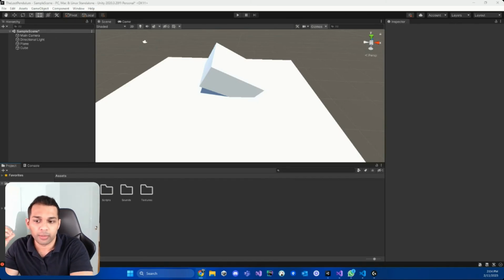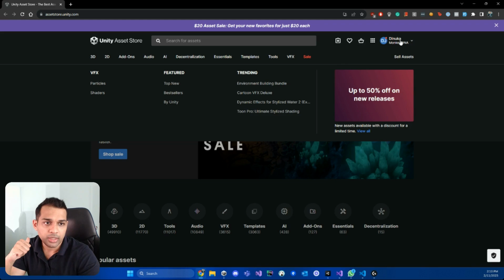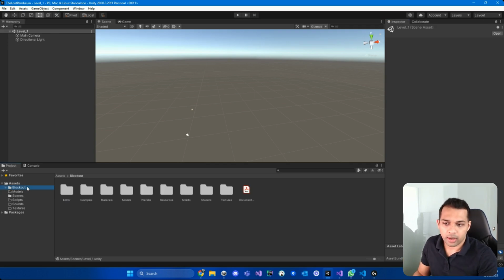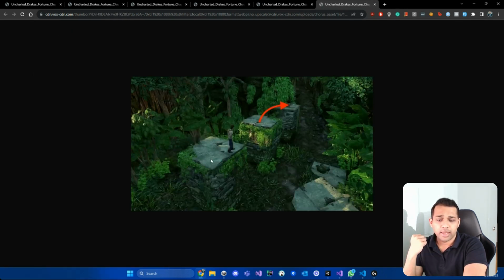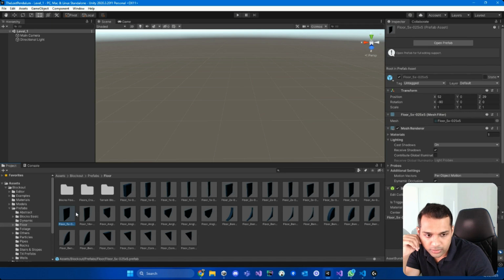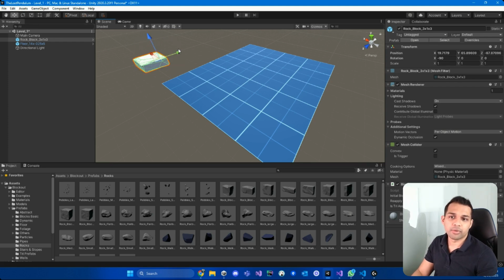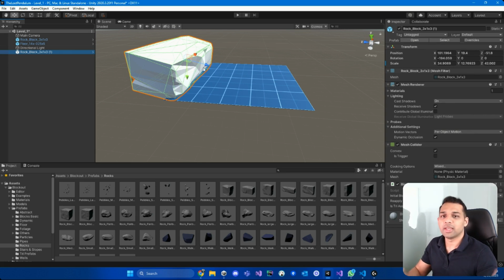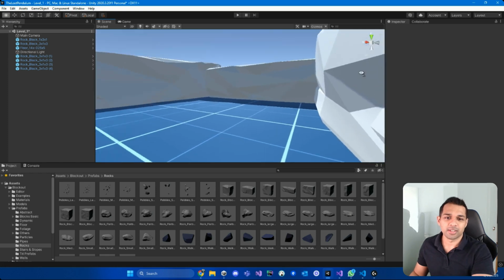Blockout: Part 1 - Make Uncharted In Unity3D ✅ FREE UNITY 3D COURSE (4/37)